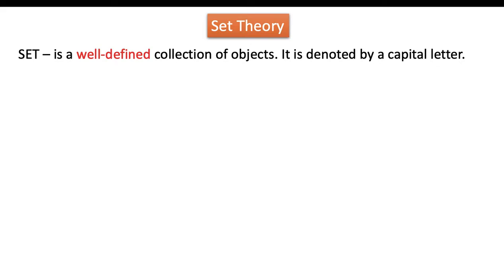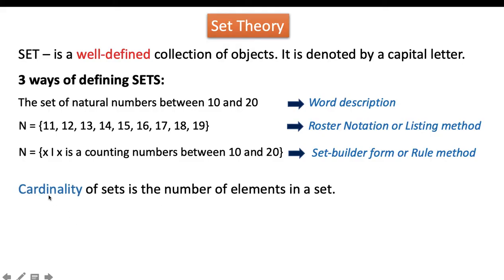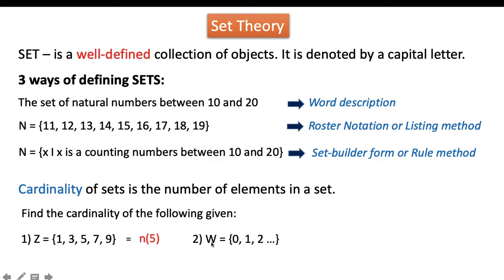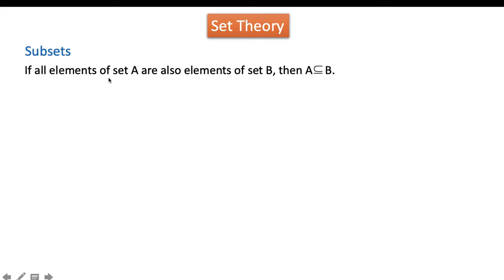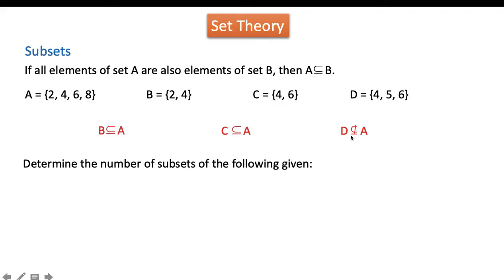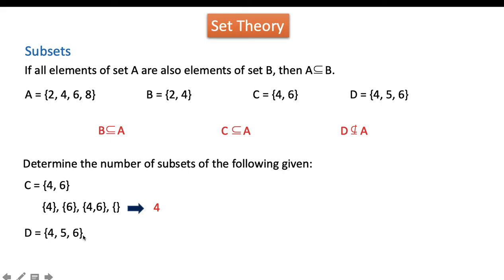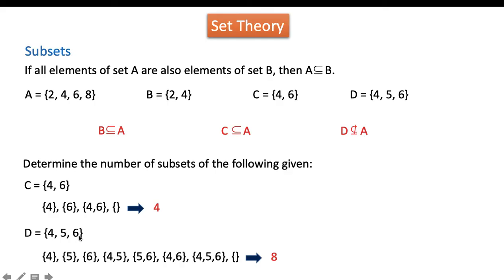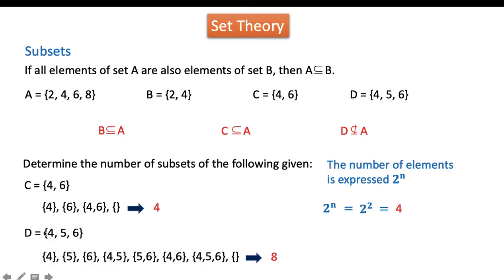Set Theory 1